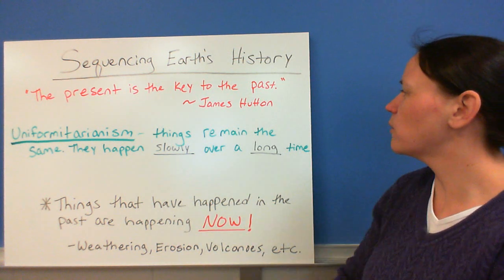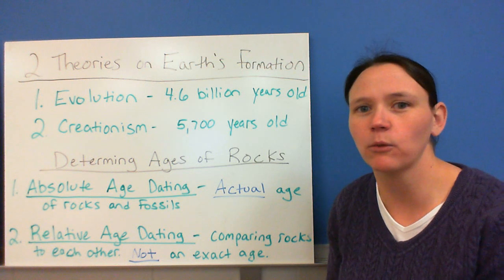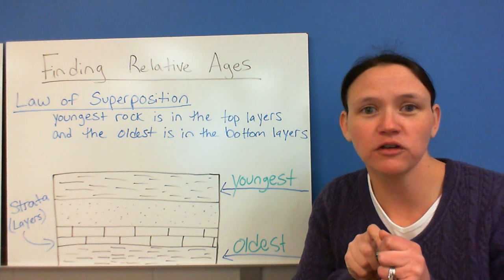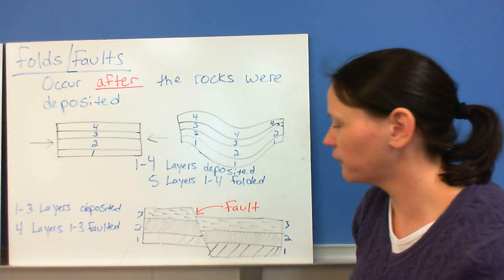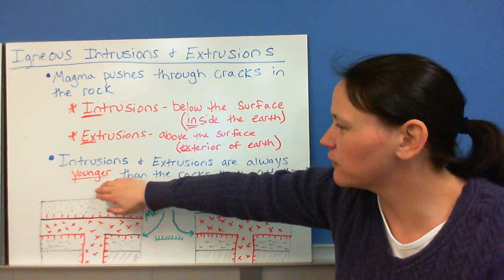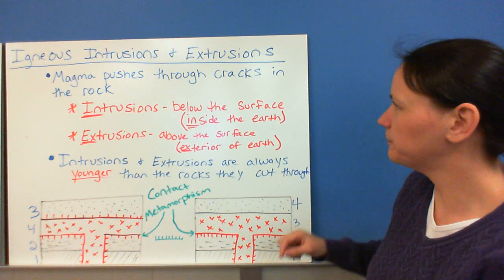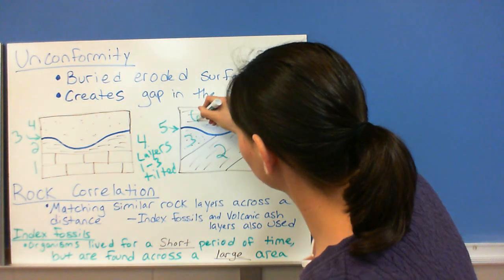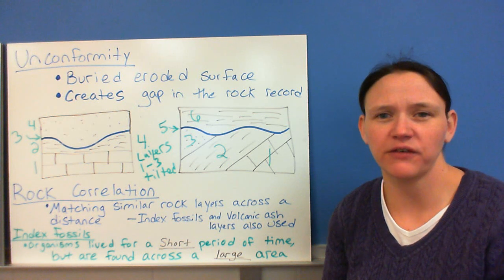Geologic History: Sequencing Earth's History